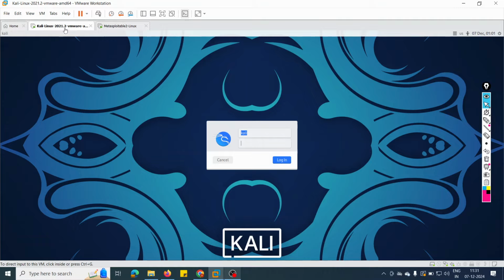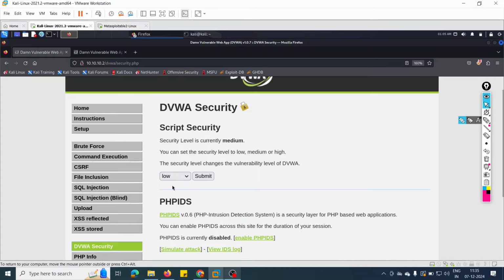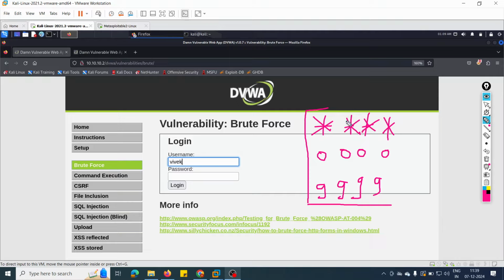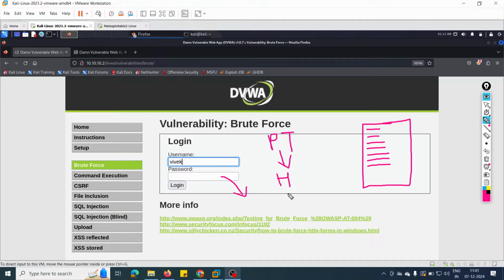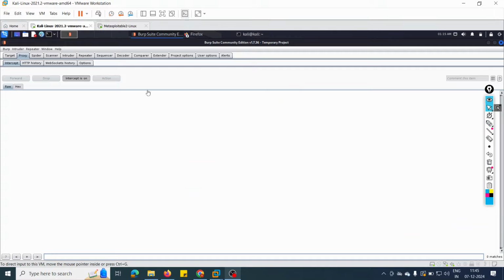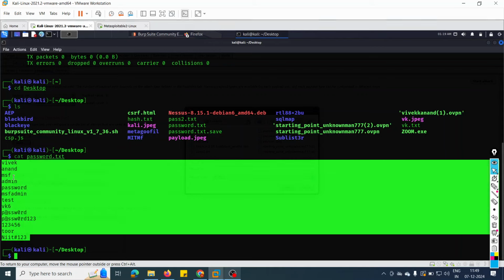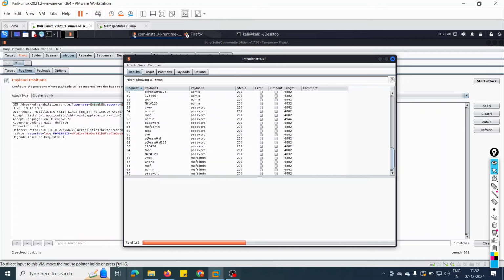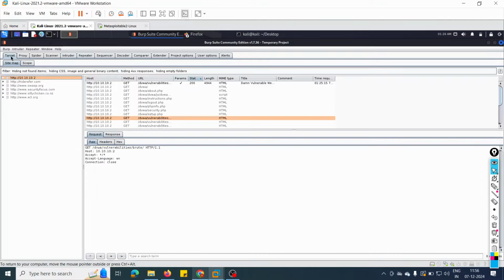DVWA- Brure Force- Low Security